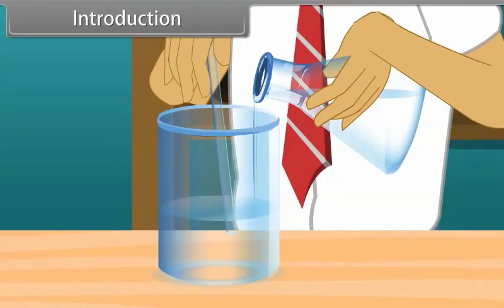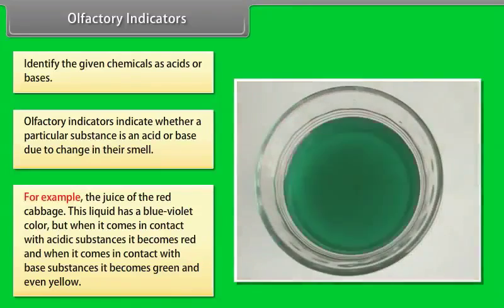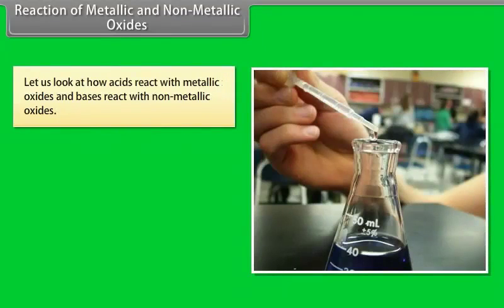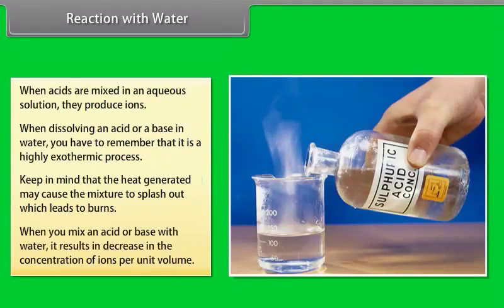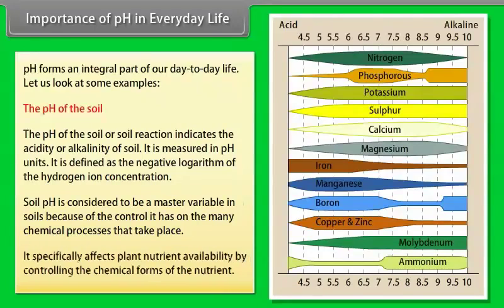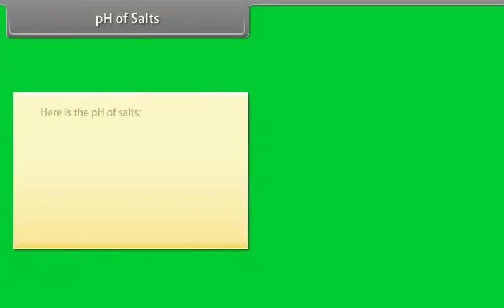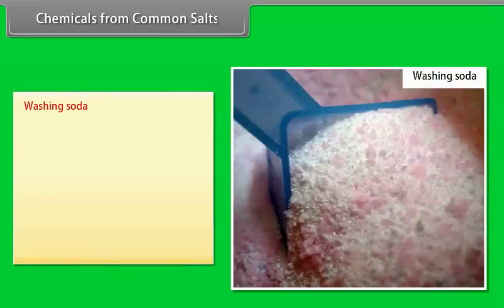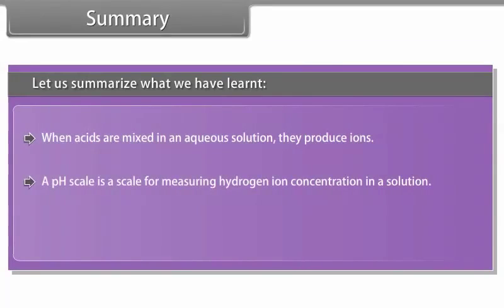Acid, Bases and salts | CBSE CLASS 10 | NCERT 10TH STANDARD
Magic Study
Nilesh Satvi
E Learning
NCERT
CBSE
science cbse
science NCERT